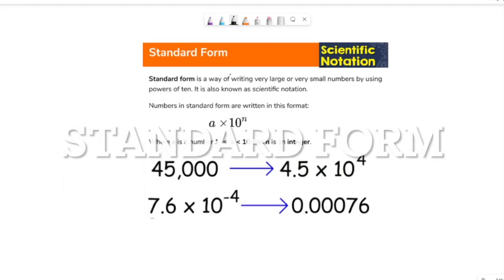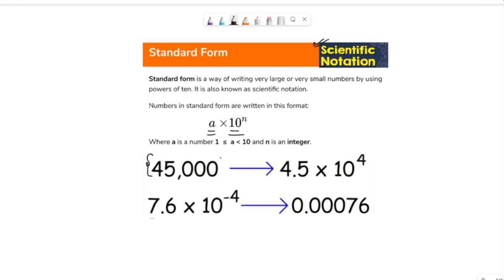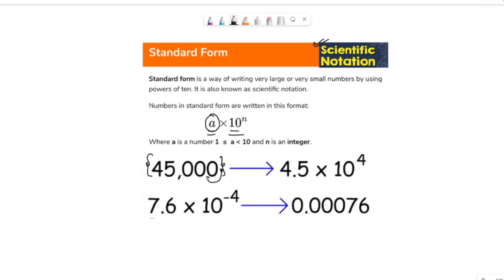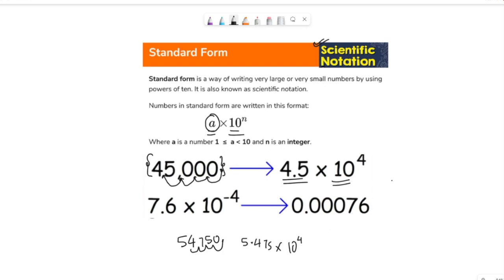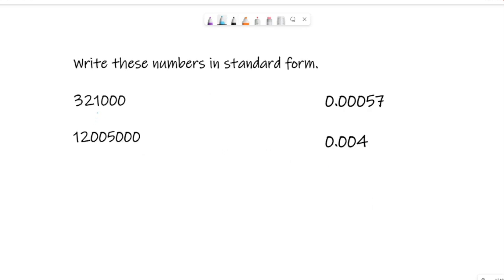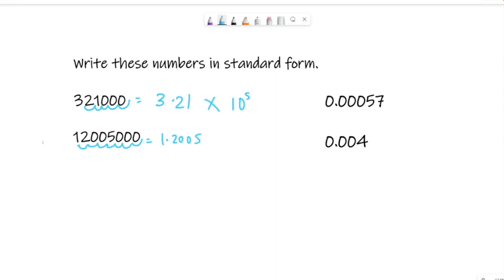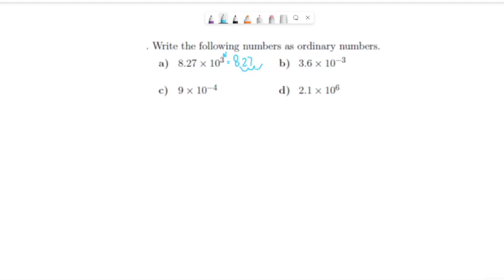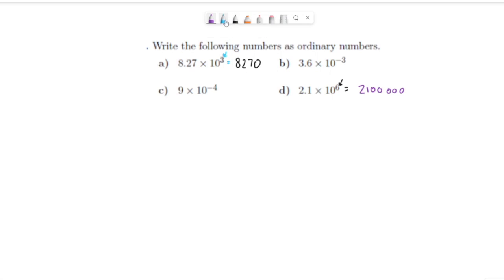Standard form / scientific notation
To convert a number into standard form , split the number into two parts - a number between 1 and 10 multiplied by a power of 10.